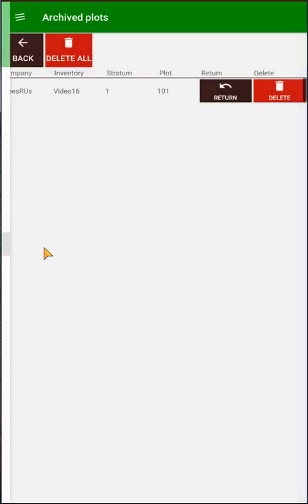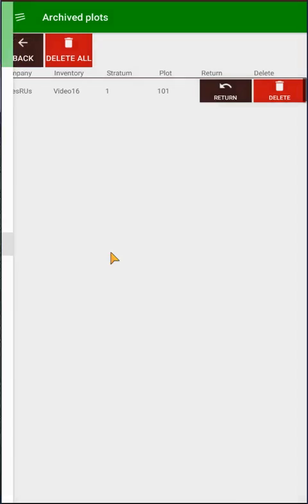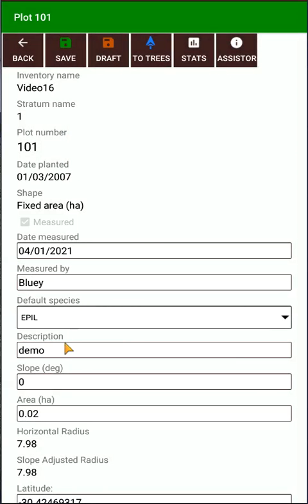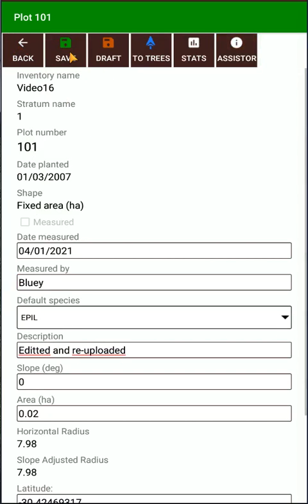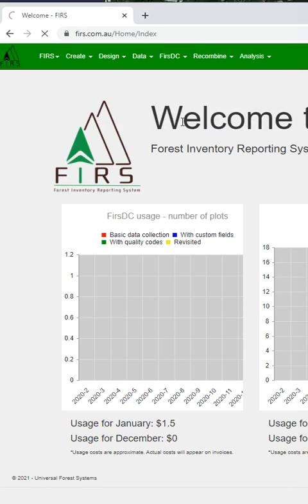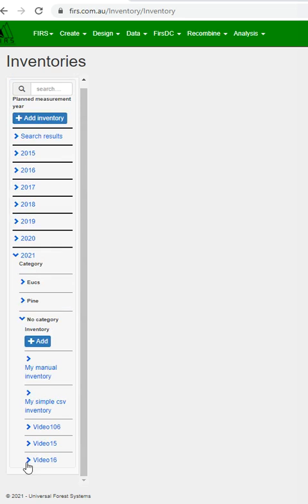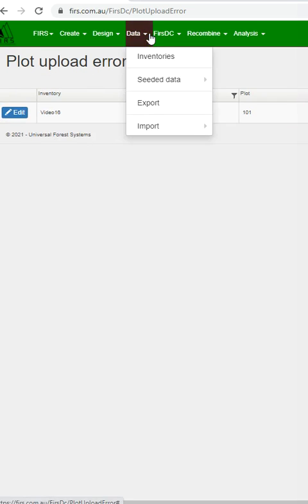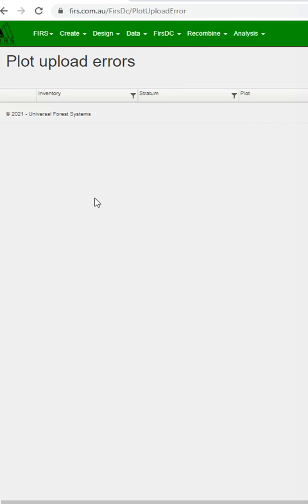FirsDC 107 Edit plot or tree data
Return and archived plot, edit, upload and reconcile